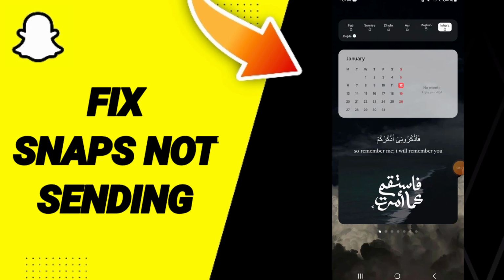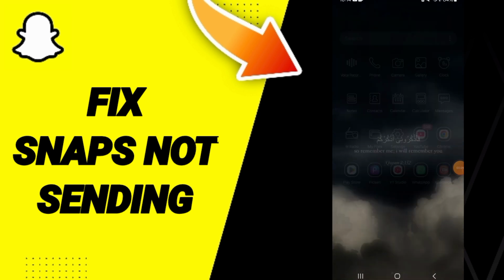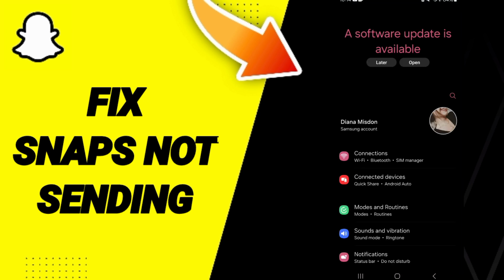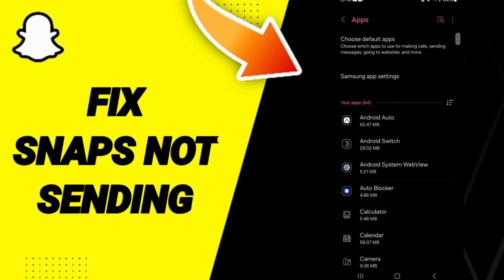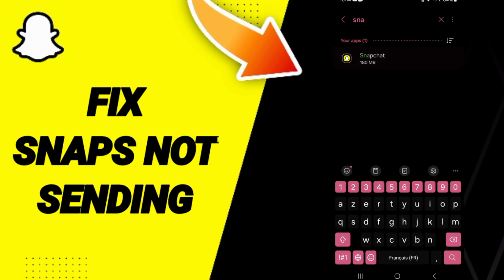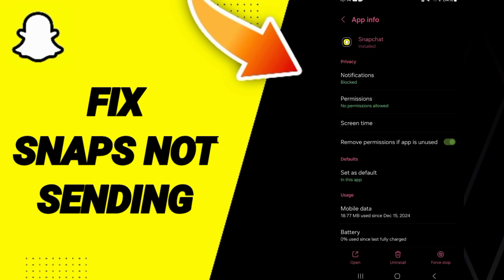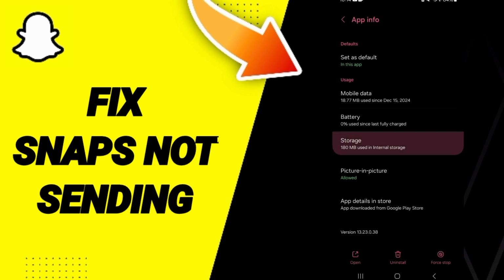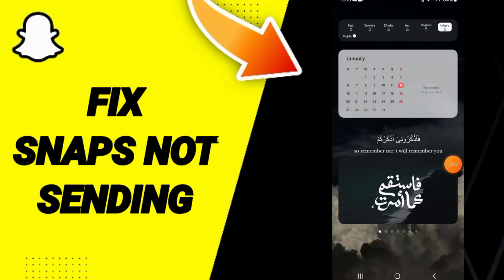How To Fix Snaps Not Sending On SnapChat App 2025